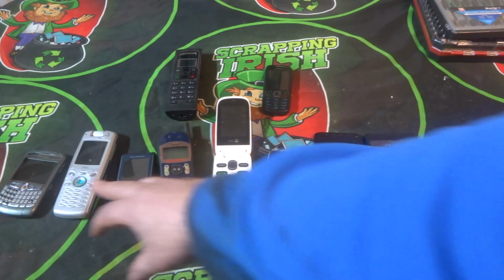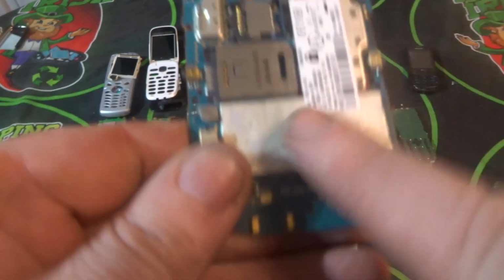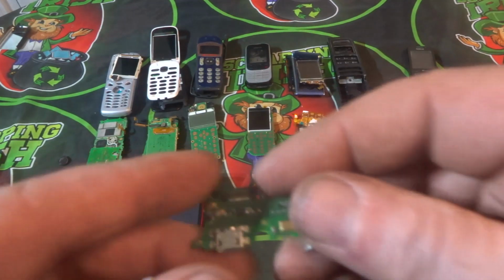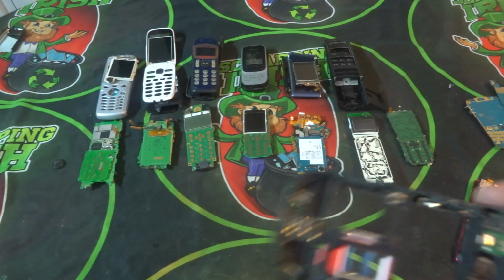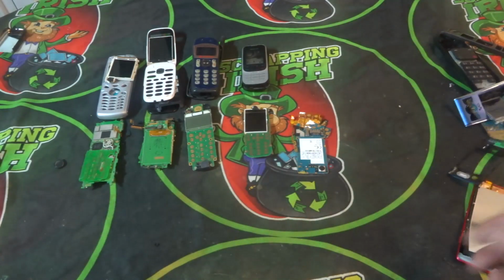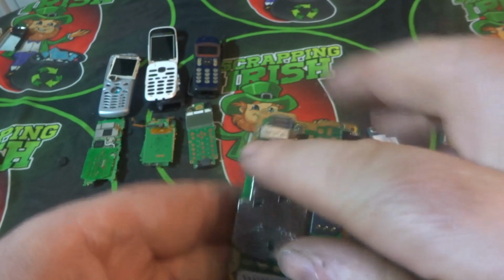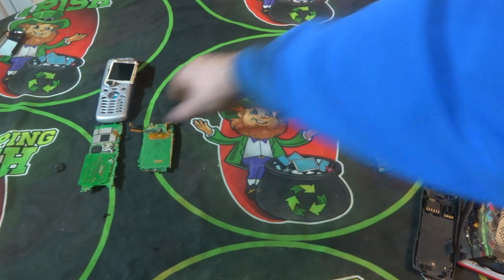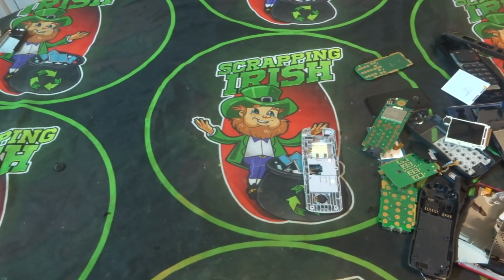mobile phone tear down for gold and precious metal recovery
in this video i tear down some mobile phones to get some gold and precious metal material